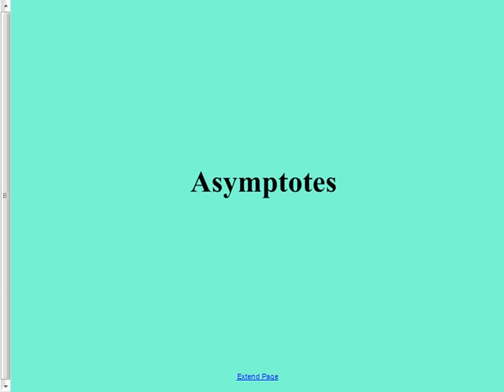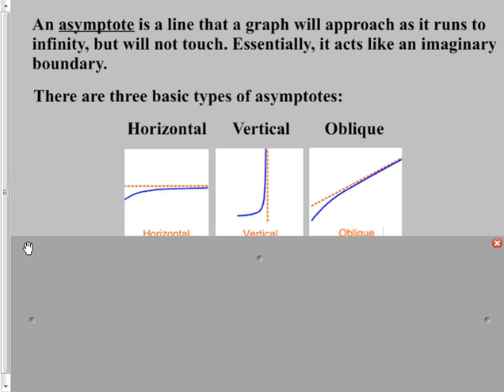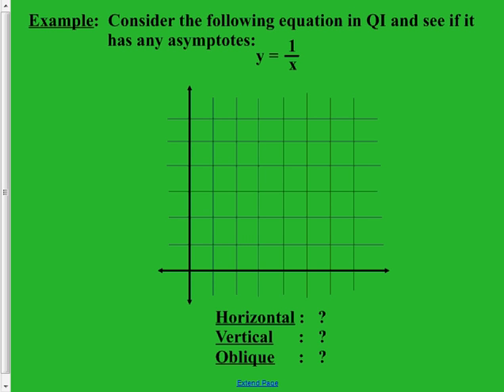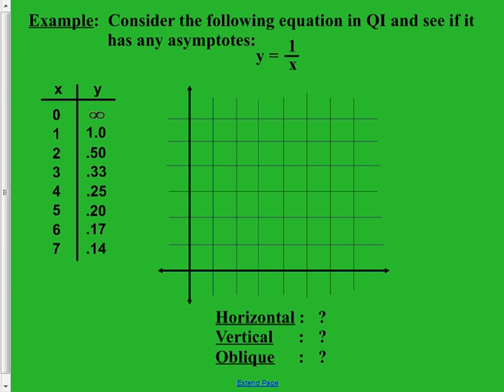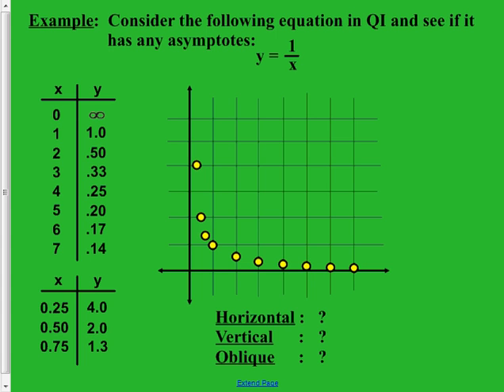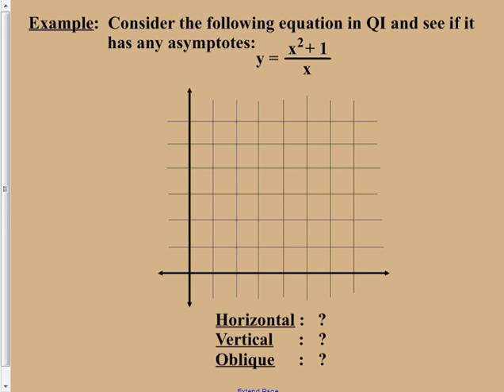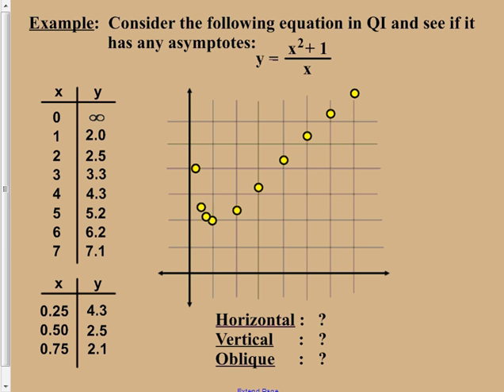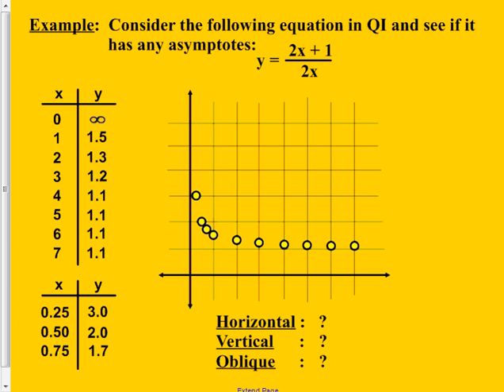A2 100713 Asymptotes